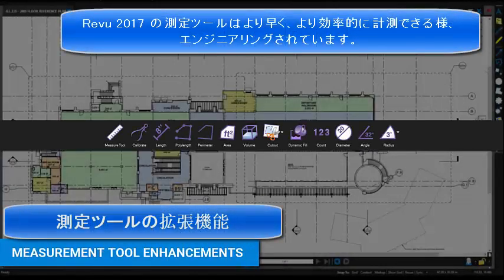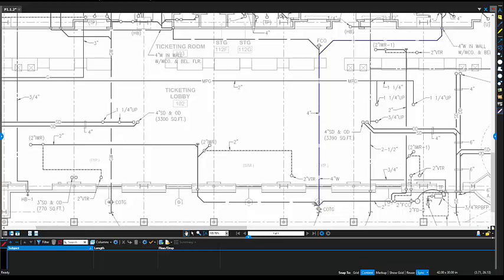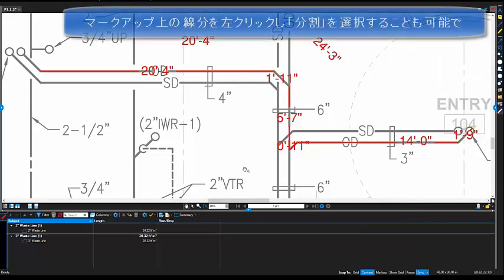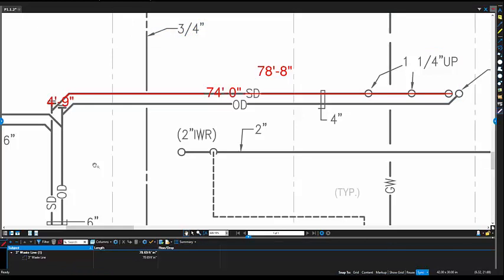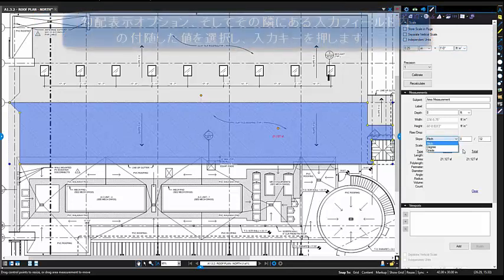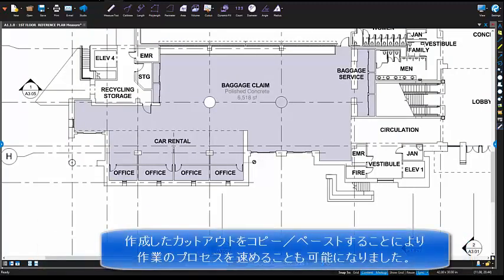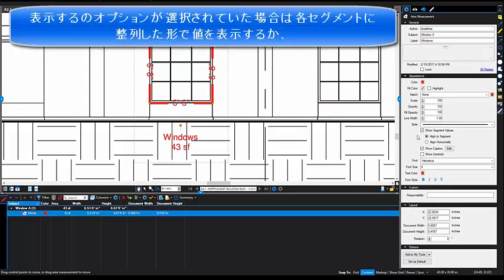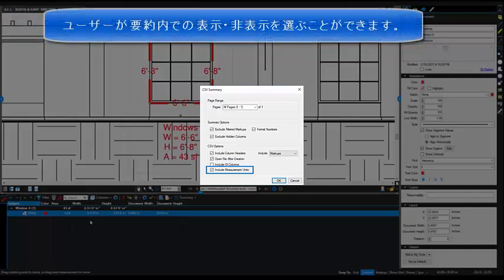Bluebeam Revu2017新機能（測定ツールの拡張）